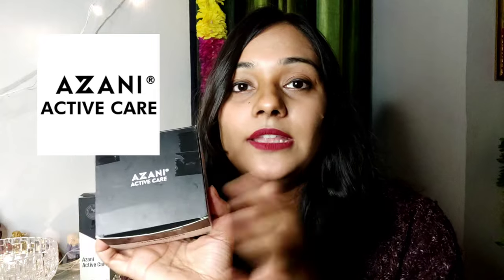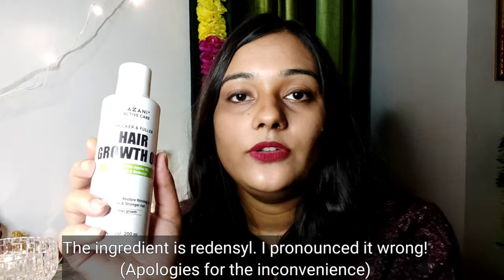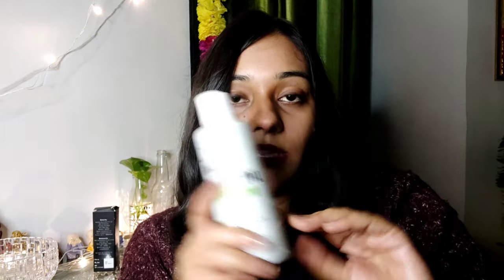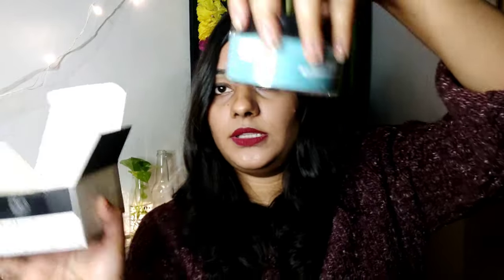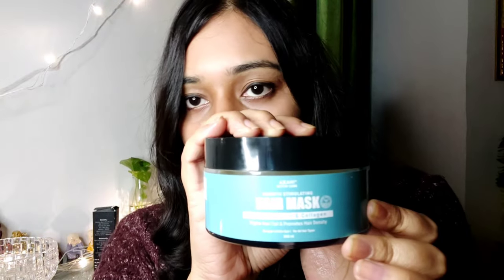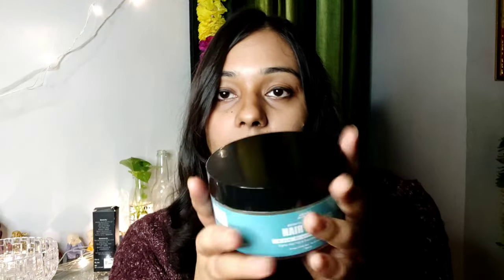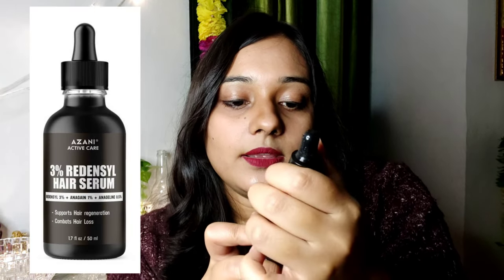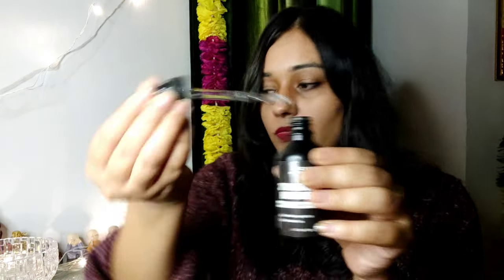Azani Active Care | Hair Fall Control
Haircare routines getting too troublesome to follow? Here is a simple and effective one for the best results:

1. Azani Active Care Hair Growth Oil with Castor Oil, Jojoba Oil and Redensyl to stimulate hair follicles, nourish the scalp and strengthen hair strands for voluminous and healthy hair.

2. Azani Active Care Hair Mask with Biotin, Keratin and Collagen to repair, moisturise and condition your hair for improved texture and strength.

3. Azani Active Care 3% Redensyl Hair Serum with Redensyl, Anageline and Anagain to awaken hair cells, prolong hair cycle and reduce hair loss.

Get yourself the longer, thicker and healthier hair of your dreams!